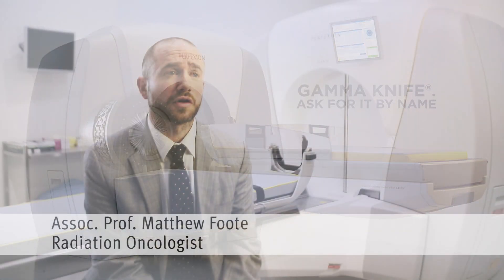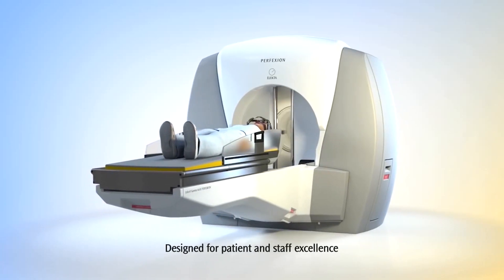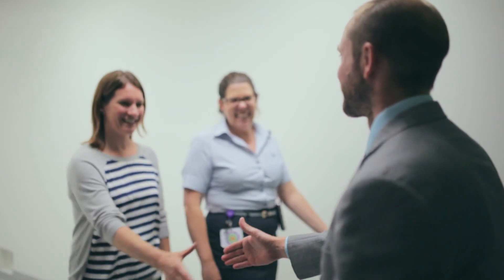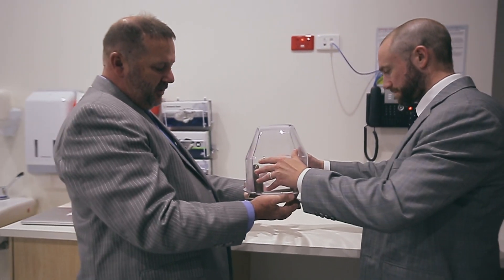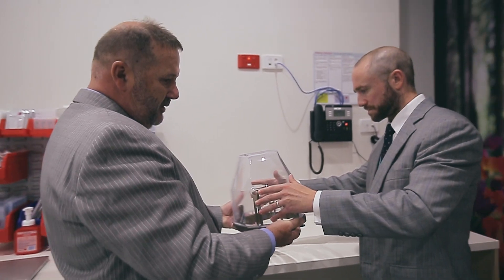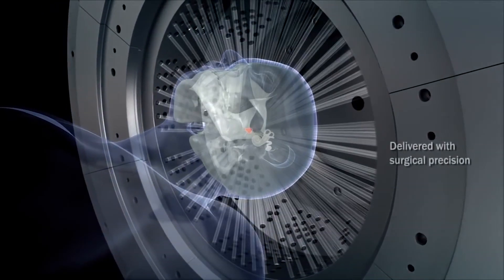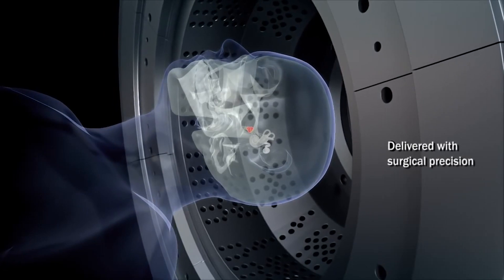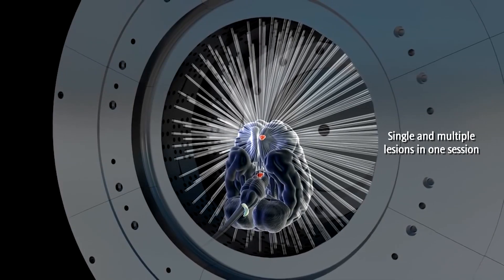Gamma Knife® Centre of Queensland at the Princess Alexandra Hospital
Our introduction to the Gamma Knife technology from the patient and doctors perspective.